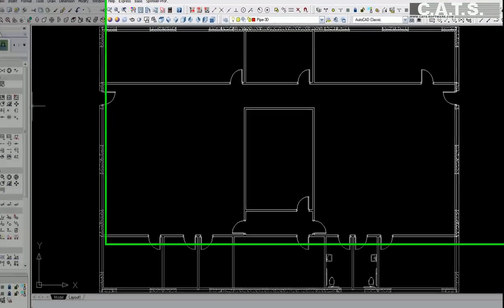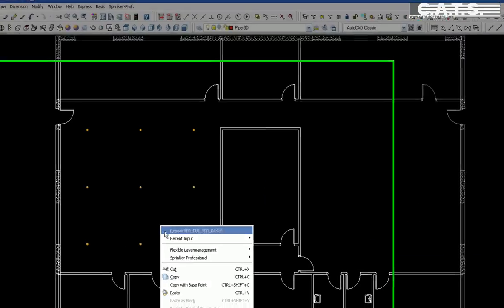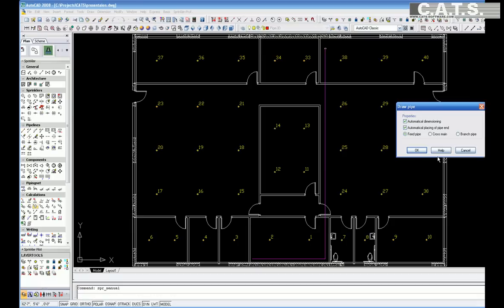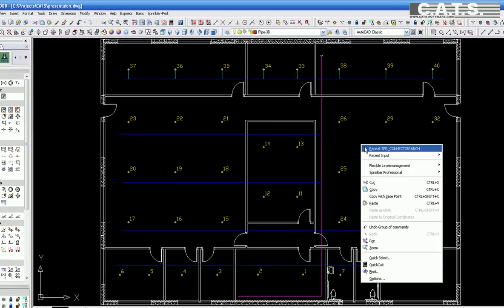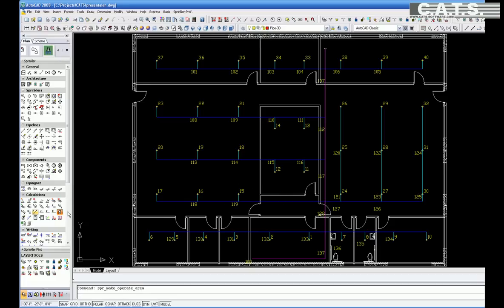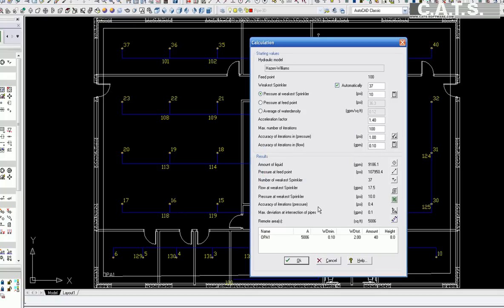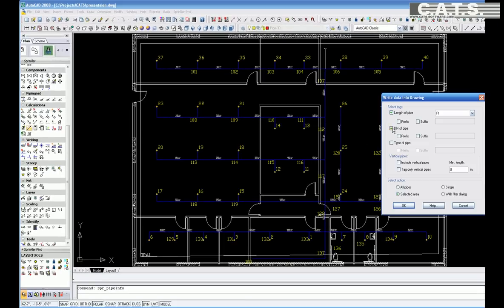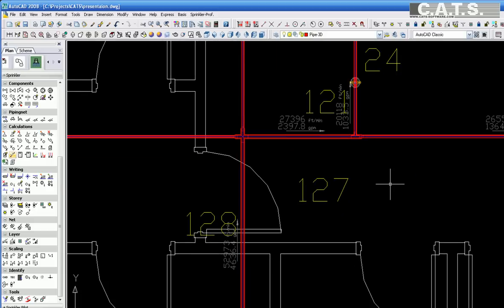C.A.T.S. Software Fire Sprinkler presentation in 3D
Application

In the practical application, floor plans are first of all referenced. Each layer can also be edited in the referenced floor plan. The height is added to the respective floor plan at exactly the right point.

Due to the flexible layer management, it is possible to subdivide the entire sprinkler construction by floor. All sprinkler components, such as sprinklers, pipelines, pumps, valves, etc., are available in databases.

By clicking on walls or entering a surface, the optimum sprinklers are automatically positioned in the plan in accordance with the VdS rules and NFPA standards, after selecting the sprinkler types, parameters, protection zones and heights.

Alternatively, the sprinklers can also be positioned in terms of reference points and edited with all standard AutoCAD functions, such as Copy, Move, etc.

In addition to the sprinkler types in the available database, it is also possible to create individually configured sprinklers.